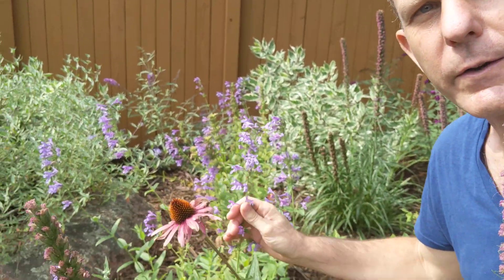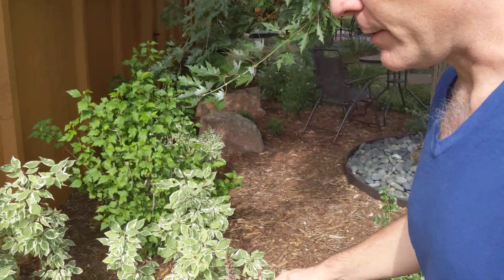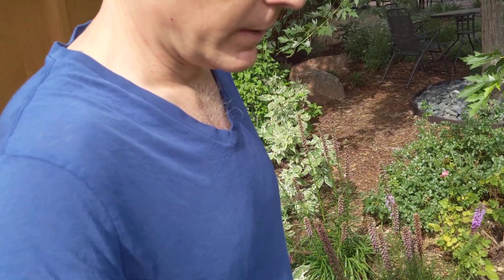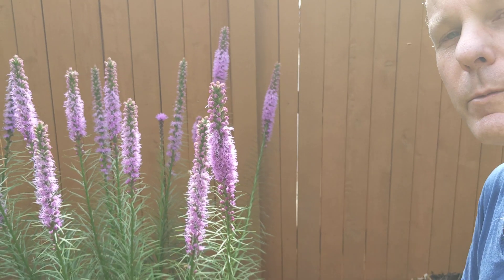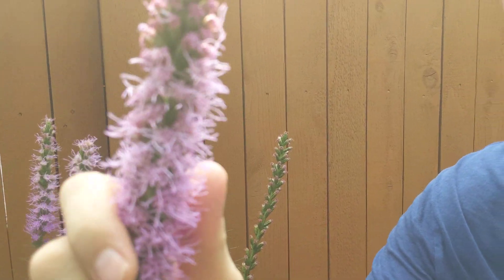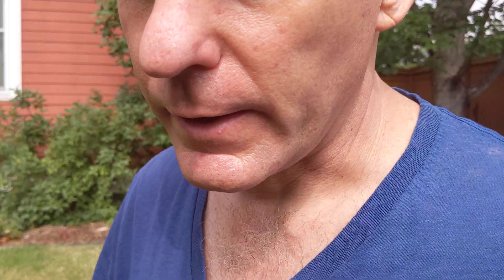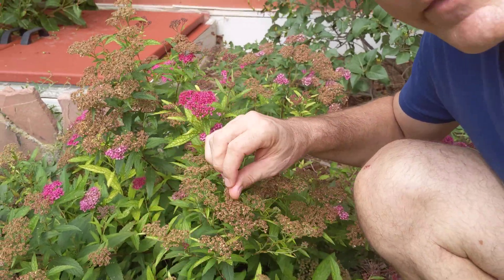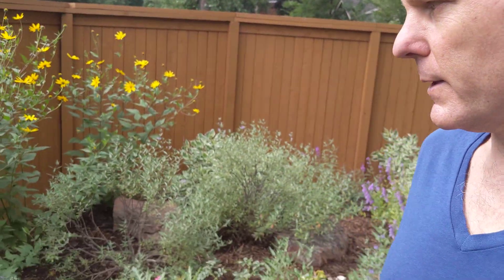Liatris spicata "Blazing Star" or "Gay Feather"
Liatris spicata, the dense blazing star or prairie gay feather, is an herbaceous perennial flowering plant in the sunflower and daisy family Asteraceae. It is native to eastern North America where it grows in moist prairies and sedge meadows.
A member of the Aster family (Asteraceae), Liatris mucronata doesn’t possess ray florets, although a cursory glance at the flower-head might suggest otherwise.  The long, narrow pink “petals” are in reality, not petals at all, but the flowers’ pistils!  The flower-head contains only disk florets.